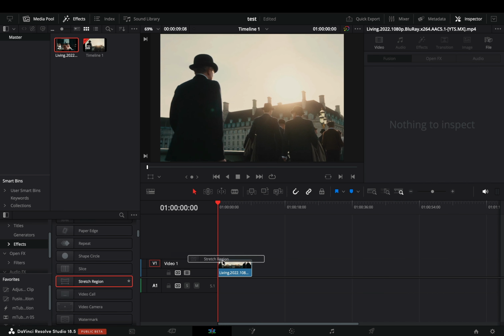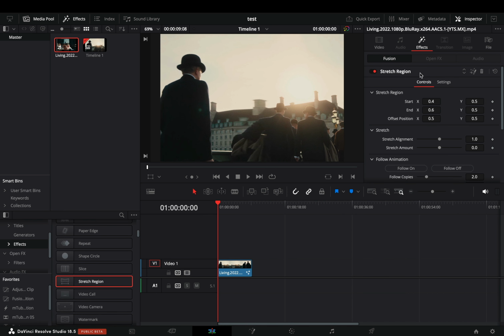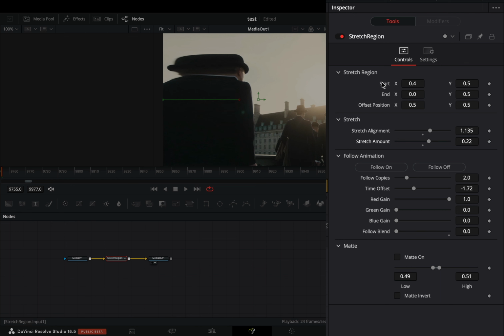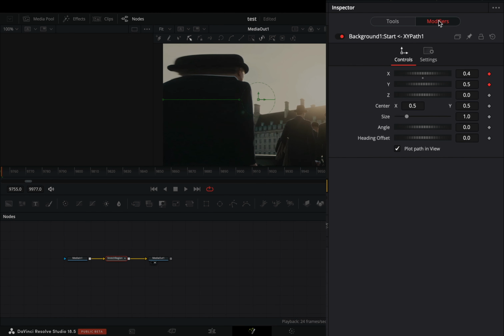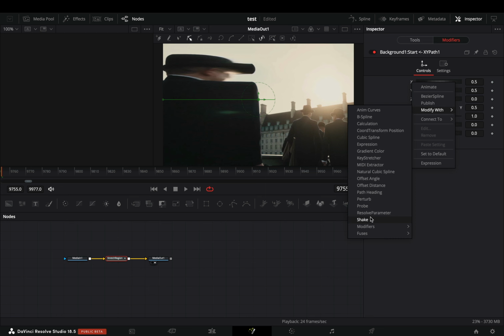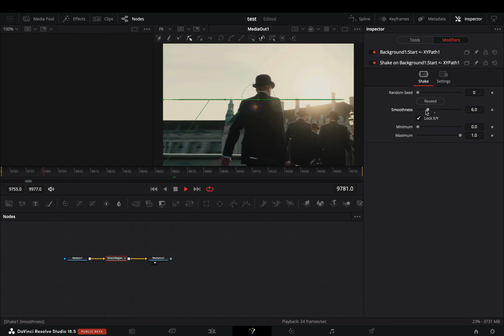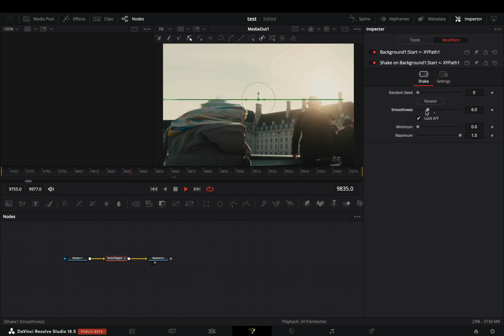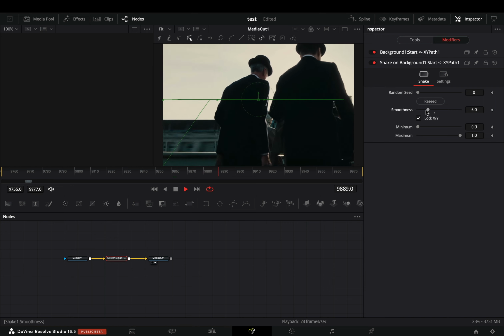The New Stretch Region | DaVinci Resolve 18.5 Beta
Playing around with the new stretch region effect in Davinci resolve 18.5 beta

you can send them here :

BTC : 1Ecg6F8UnFHnVxsKhbkecqtge11vBhqS5
ETH : 0xB643C1C8B6C75bcB3426F40f8514CB89Fc294abC